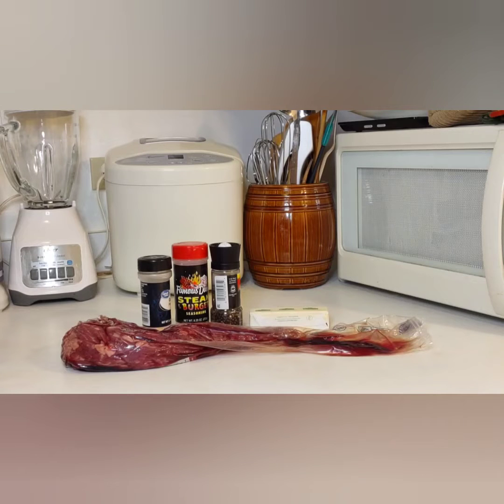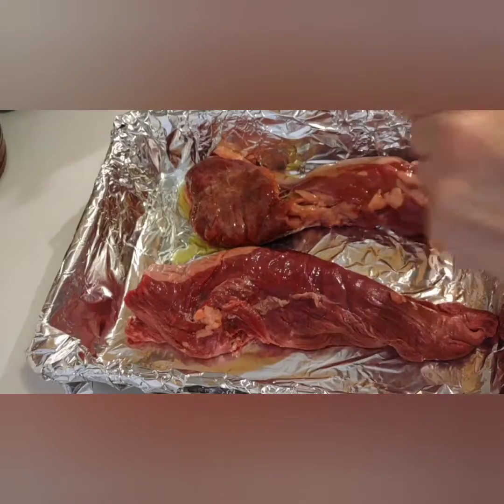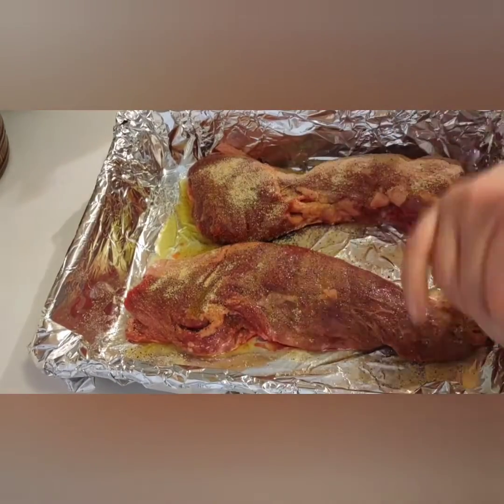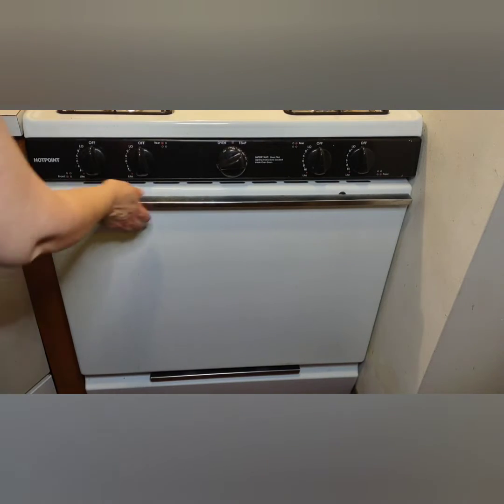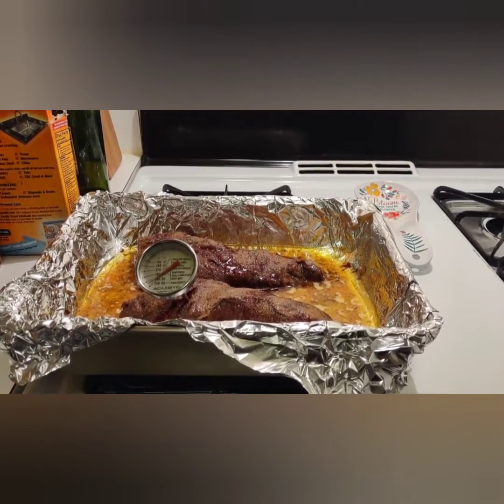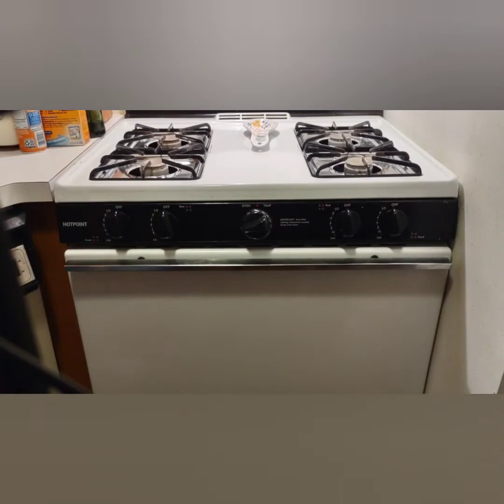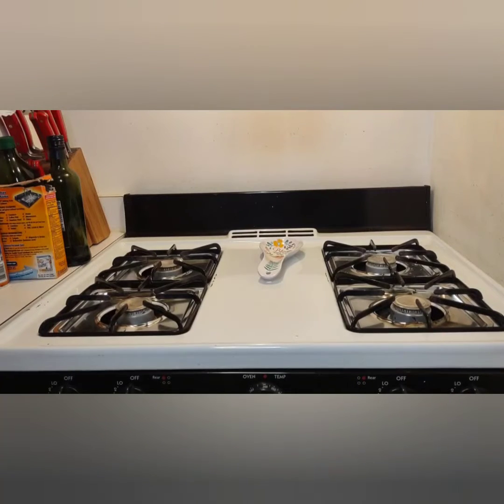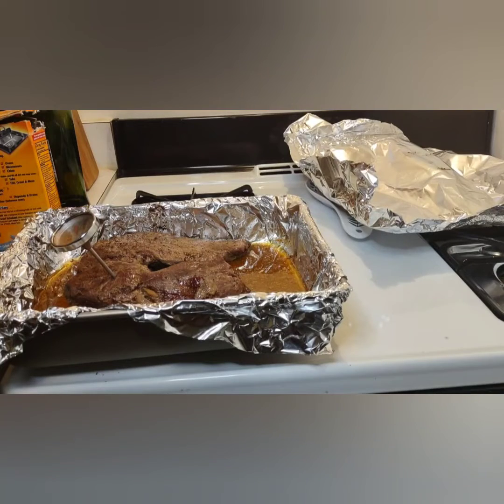Holiday Beef Loin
This video will show you how to make baked beef loin perfect to serve for the holidays.

Beef Loin

beef loin
Famous Dave's Steak & Burger Seasoning to taste
butter, 1 stick
water

Melt butter in microwave.  Foil line pan.  Preheat oven 300 degrees. Cut to fit in pan.  Brush with Butter. Sprinkle both sides with spices. Add water to coat bottom of pan. Cook 11/2 hours.  Cover with foil and cook another 30 minutes or until desire doneness.  Take out and rest cowered.